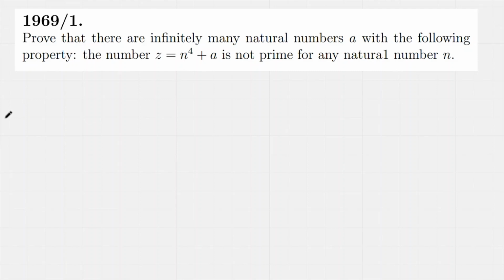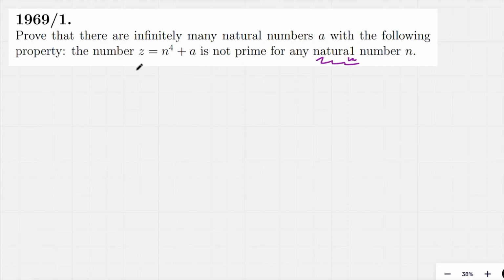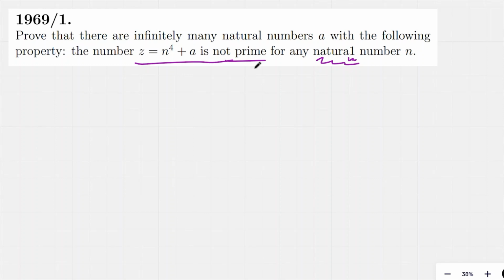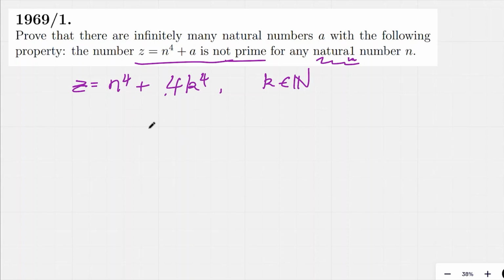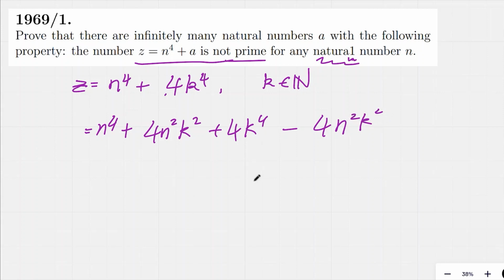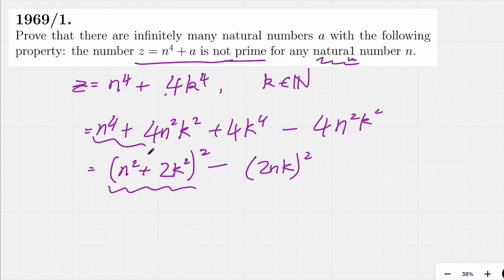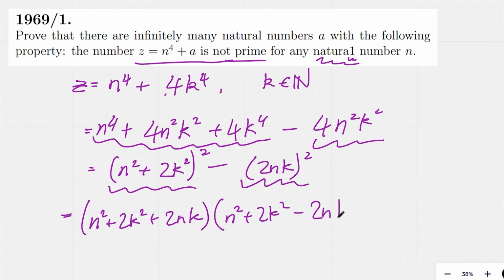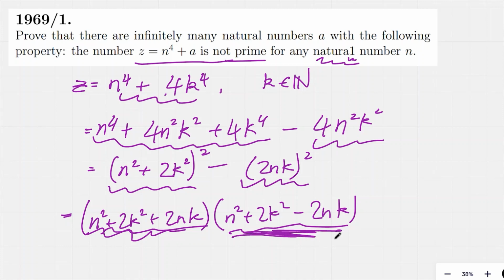When is this NOT prime???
This interesting number theory problem comes from the 1969 IMO. We want to prove that there are infinitely many values of a such that n^4+a is never prime for all n. Let me know in the comments how you got on with this problem.

Thanks.